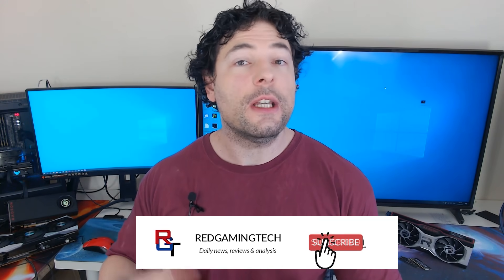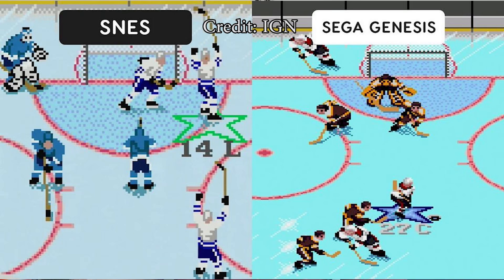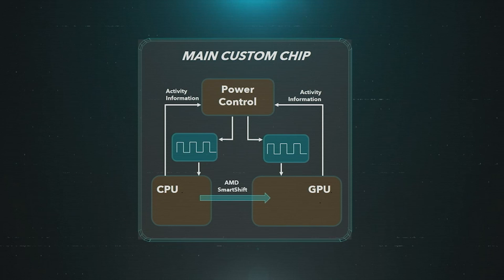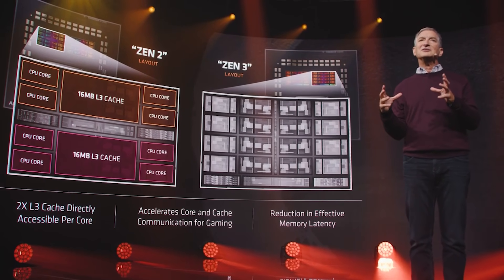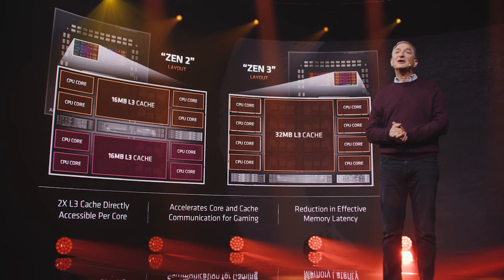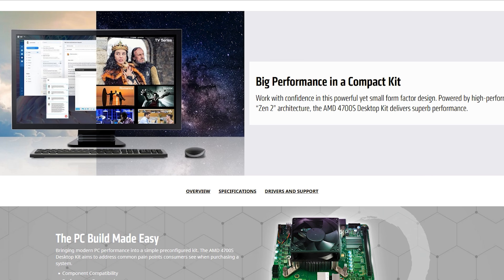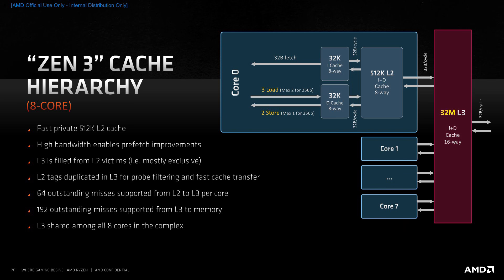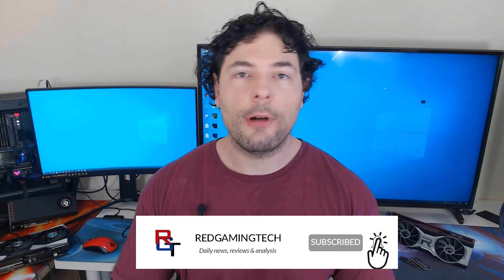PS5 CPU Die Shot Reveals HUGE FPU Customization | Playstation 5 CPU Analysis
Some very in-dpeth PS5 CPU die shots have sufaced, thanks again to Fritzchen's Fritz, and these Playstation 5 die shots give us great insight into the customisation Sony did for the PS5 Zen 2 based CPU. One of the biggest tweaks Sony made to the AMD Zen 2 based processor on the PS5 next gen console, is the FPU customisation.

Sony has done a rather large amount of custom work done on the FP (Floating Point) areas of the CPUs, and we examine what the changes are to the Floating Points of the processor and what that means for the the hardware specs of the console. Several new in-depth diagrams of the GPU and CPU of the Playstation 5 have surfaced, giving a much needed deep dive look into the specifications of the machine.

Of course, Sony have made several customisations to the graphics card and processor, as have Microsoft for the Xbox Series X. Both the XSX and PS5 have different customisations outside of the raw clock speed or TFLOPS, so the PS5 CPU die shots give some much needed insights into how the Playstation 5 works, how it differs from the Xbox Series X, and more.

LINKS